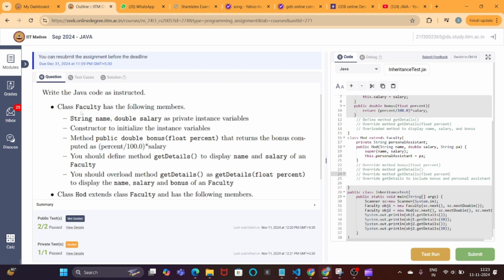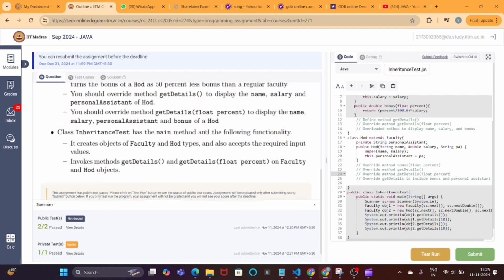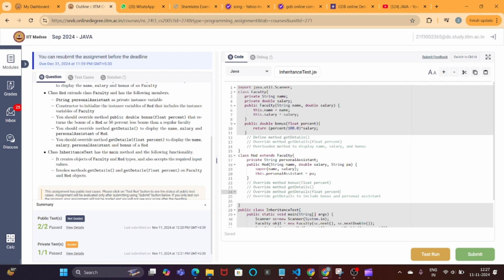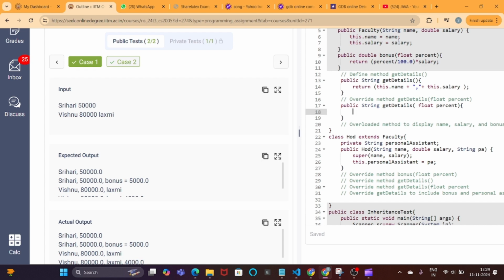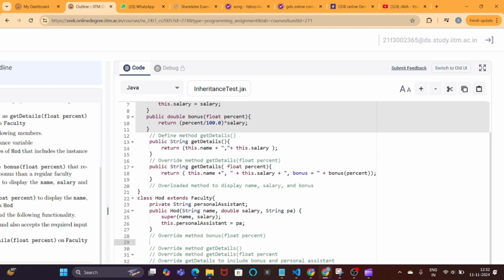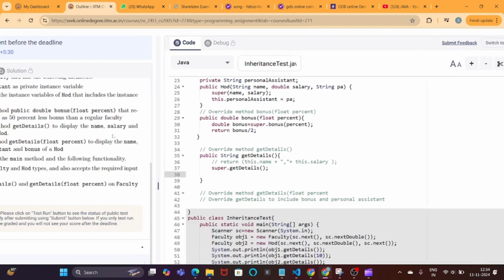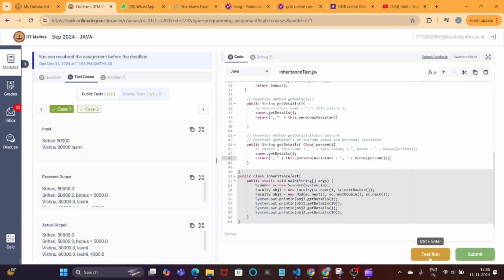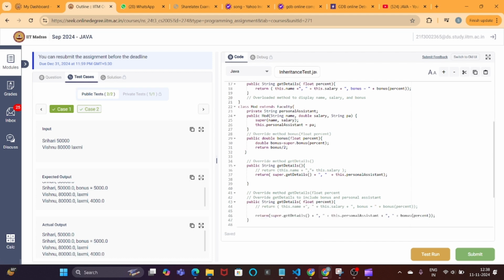Java Live Coding Question week 3 Question 1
in this video i have explained java live coding week 3 question 1 @IITMadrasBSDegreeProgramme @java